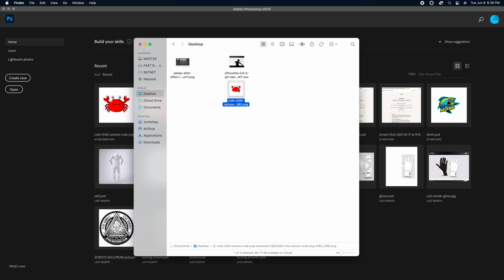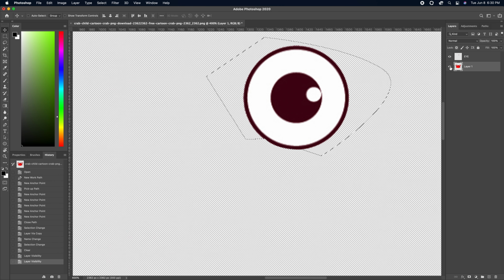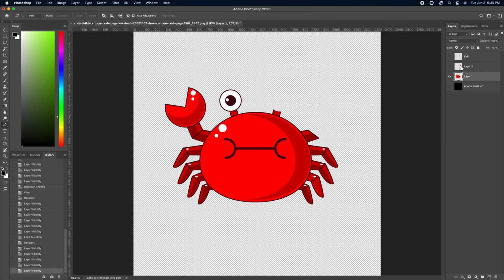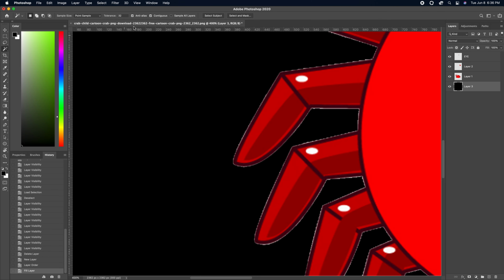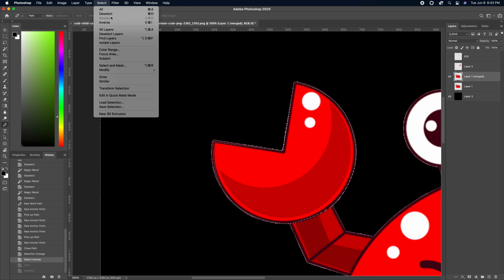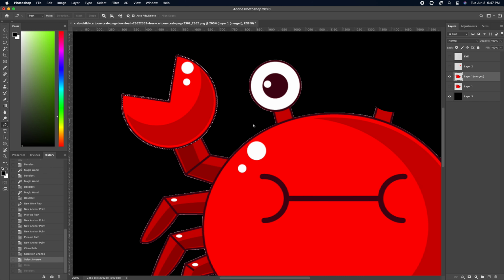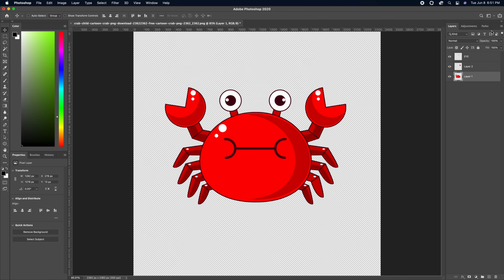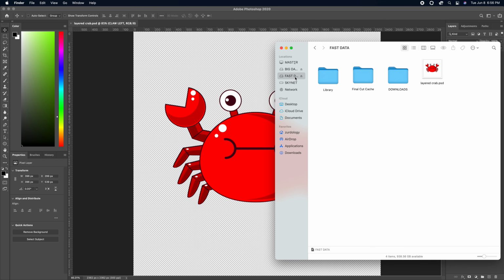Ron Scarafone Tutorial 003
Custom tutorial class for Ron Scrafone